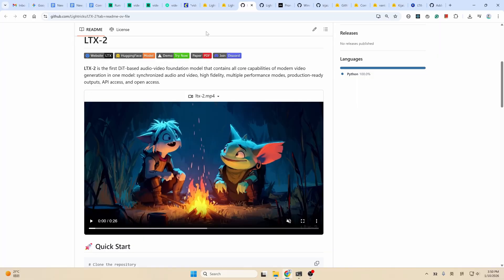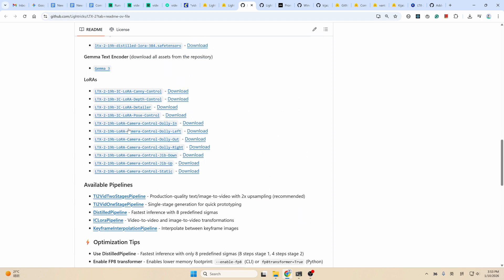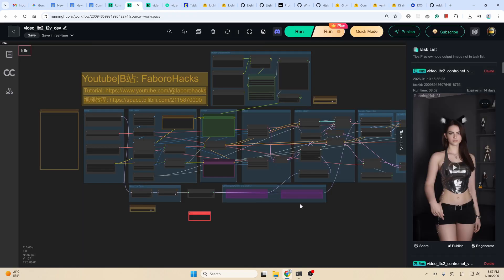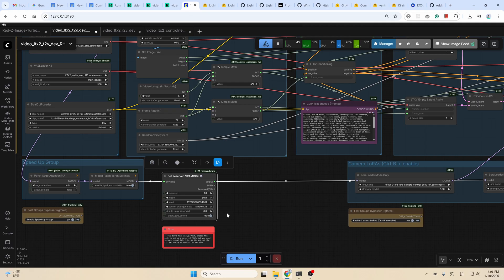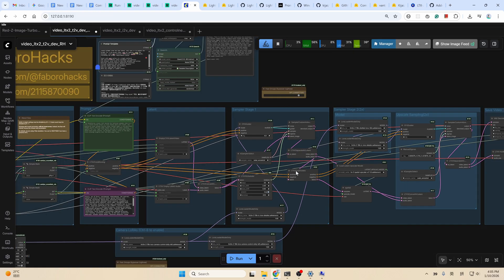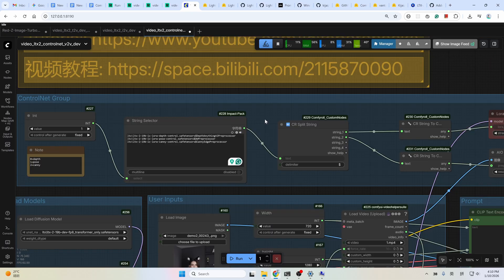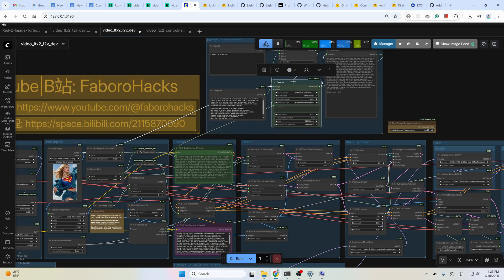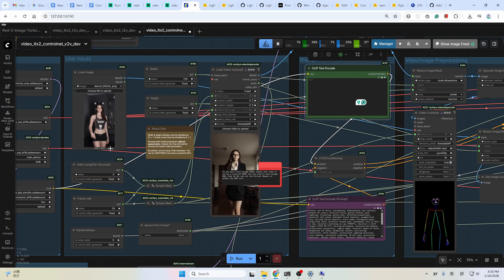ComfyUI LTX 2.0 Detailed Usage Guide(Local Running)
ComfyUI LTX 2.0 Tutorial: Local Video + Audio Generation (8-12GB VRAM Low-End Setup!)
The future of open-source video is here! With the release of LTX 2.0, we finally have a powerful, multimodal DiT model capable of generating high-fidelity video with native synchronized audio. No more silent AI clips or heavy censorship—LTX 2.0 is the open-source answer to Sora and Kling.

In this comprehensive guide, Faboro breaks down how to run LTX 2.0 locally, even on a low VRAM GPU (8-12GB). We explore the 19B parameter model's capabilities in Text-to-Video, Image-to-Video, and Video-to-Video, providing ready-to-use workflows optimized for speed and quality.

🚀 Key Features & Highlights:
Synchronized Audio & Video: The first major open-source model to generate matched sound (dialogue, music, ambience) in a single pass.

Low VRAM Mastery (8-12GB): Learn the secrets to running this 19B model on consumer hardware using FP8/FP4 quantization, separated model files, and the Reserve VRAM trick.

Uncensored Freedom: How to bypass default censorship using Abliterated Text Encoders (Gemma-based) for unrestricted creative content.

Prompt Enhancement AI: Don't struggle with the complex LTX prompting format. Our workflow includes a Qwen-powered prompt refiner to automatically expand your ideas into production-ready prompts.

Three Advanced Workflows:

Text-to-Video (T2V): Multi-stage sampling with detailers for cinematic 4K-like results.

Image-to-Video (I2V): Featuring a temporal upscaler to fix static inputs and add dynamic motion.

Video-to-Video (V2V): Integrated ControlNet (Depth, Pose, Canny) for precise style transfer and character consistency.

Speed Optimizations: Setup guide for SageAttention and Triton to boost generation speed by up to 30%.

🛠️ Resources:
Latest Update(20260112):The GGUF version(Low VRAM) support has been added. Please update your ComfyUI-GGUF node and download the models you need. Big thanks to the great guys.

Workflow(Download or run on cloud computer Runninghub.ai, 1000 free credits first time, and 100 daily login credits with 4090 48GB)
LTX 2.0 ComfyUI Workflows (Local version):
Text to Video

Runninghub (Cloud Option): [Link for One-Click Run - No Setup Needed]

Custom Node:
ComfyUI-ReservedVRAM

Video Timeline:
00:00 - Introduction and Latest Update
02:12 - New Model Details
04:53 - Workflow Workthrough
06:28 - Low VRAM and Virtual Memory Set Up
07:42 - Continue Workflow Explanation
11:47 - More Examples and Tips
15:04 - Final Words